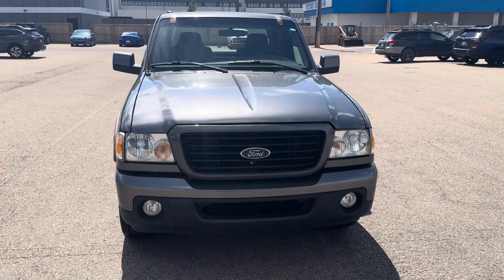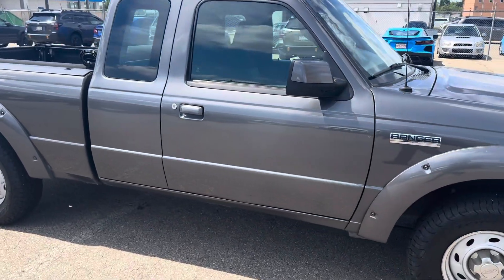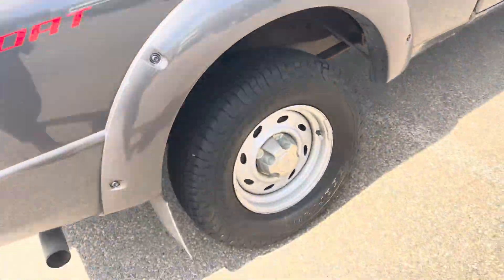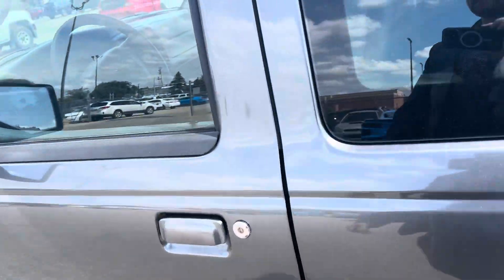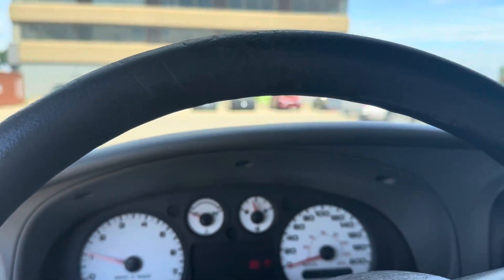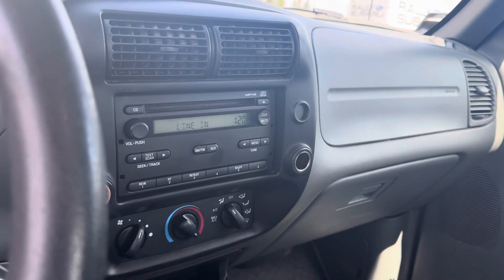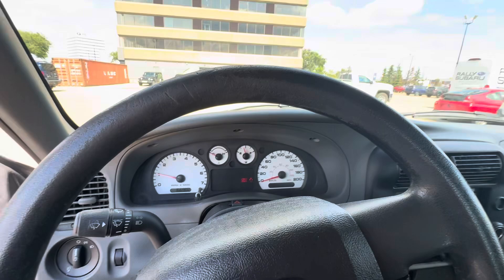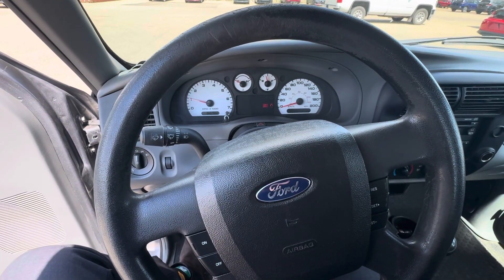2009 Ford Ranger Sport 5/M-T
✅ Clean titling/Carfax
✅Very low mikeage
✅One owner
✅Great service history

This third generation Ford Rangers are very rare to find one in such good mechanical condition and such low mileage. The average in the market has about 200,000km in this year/gen. There are also 26 service records which is in line with Fords recocomeneded maintenance.